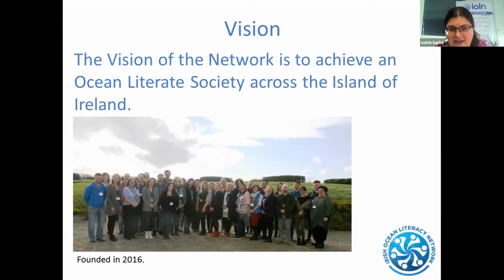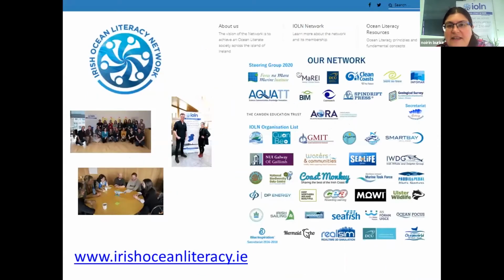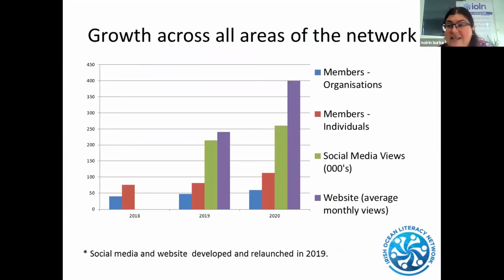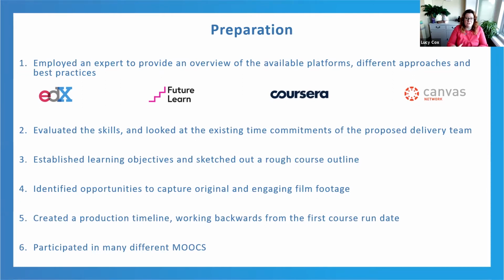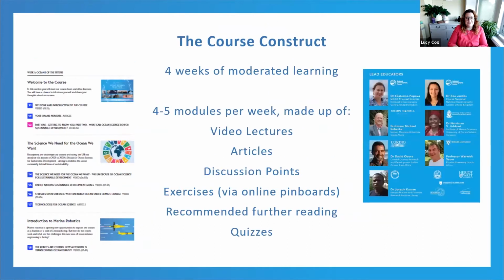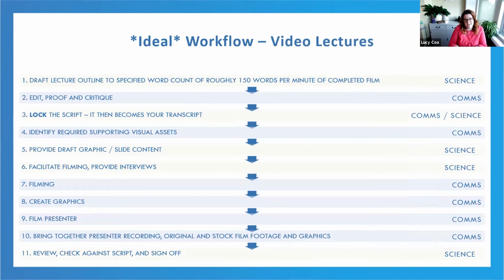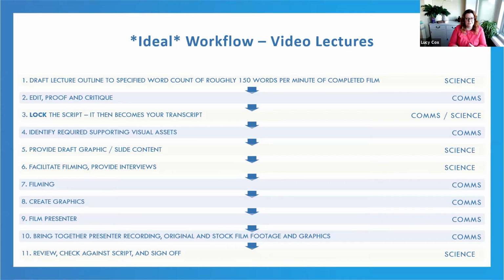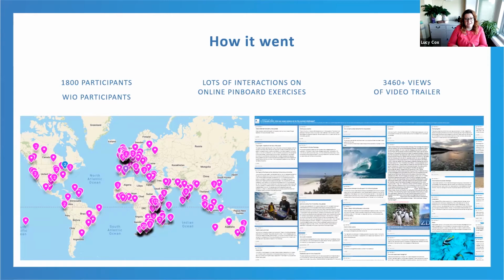Visualising Ocean Human Relationships + We Are Islanders + Making a MOOC - CommOCEAN 2020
CommOCEAN is a large international conference aiming to create a strong community of marine science communication professionals from around the world. CommOCEAN 2020 took place online on 1-2 December 2020.

Break Out Session 3
Camilla Brendon - Visualising Ocean Human Relationships

Noirin Burke - The Irish Ocean Literacy Network “We Are Islanders” Campaigns - promoting awareness of the Sea across the Island of Ireland

Lucy Cox - Making a MOOC – lessons learned